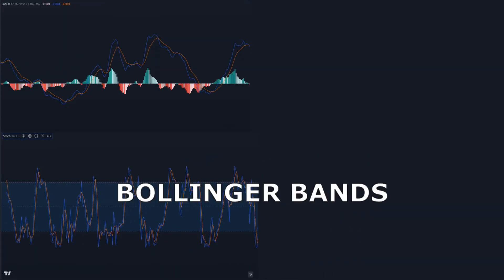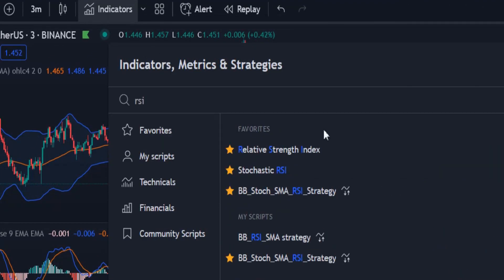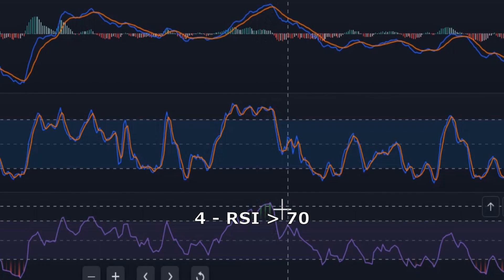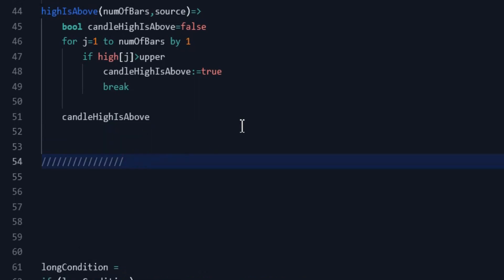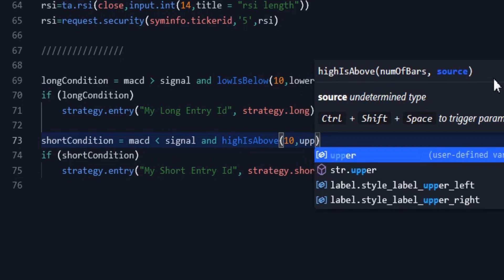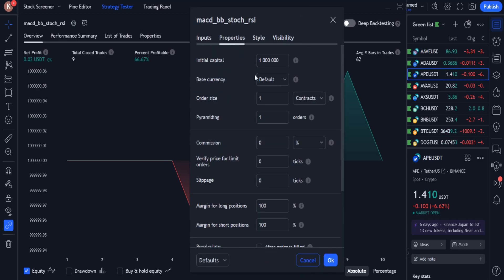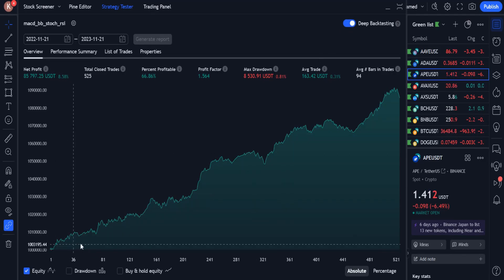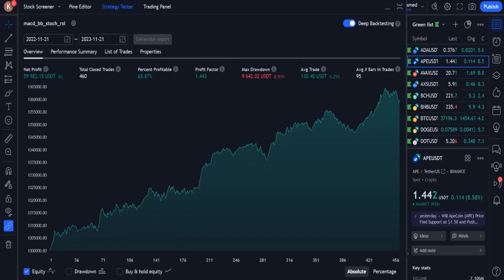Pine Script Scalping Strategy With Combination Of The 4 Most Common Indicators (Step By Step)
In this video I show a scalping strategy using four of the most popular indicators. Then I code this strategy step by step in pine script and at the end, I will backtest it in a one-year period.
Backtest results are shown in two ways: with trading commissions and without trading commissions.